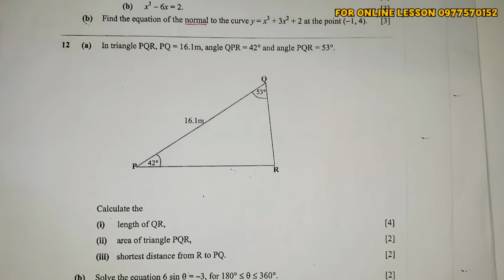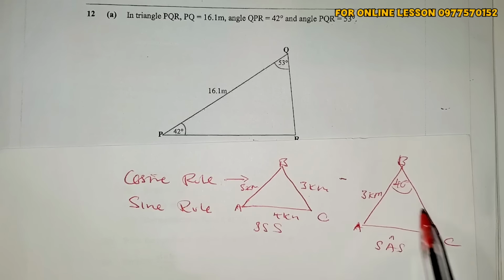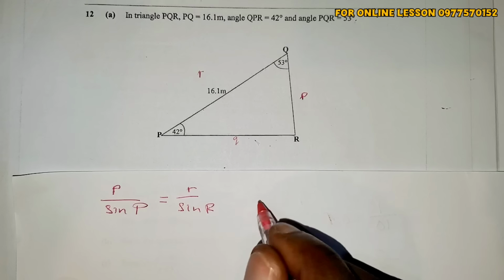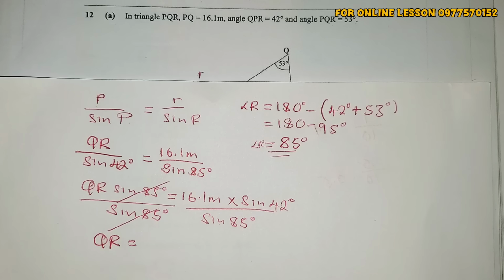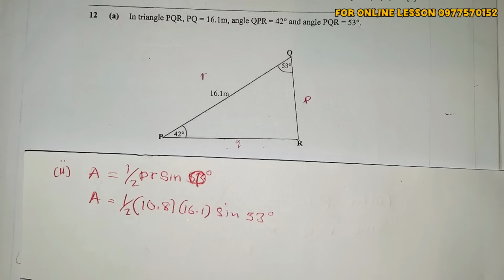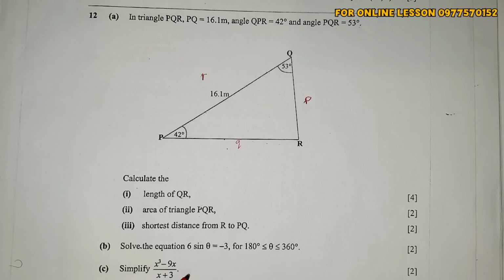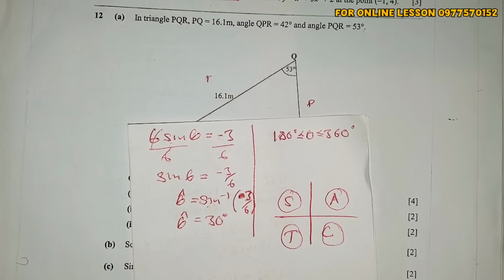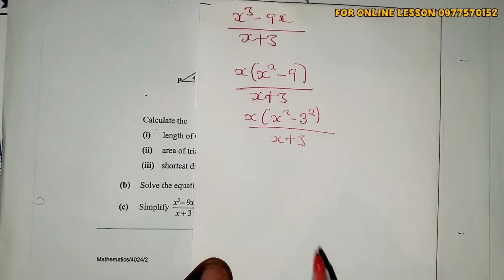2024 Mathematics Paper 2 Internal || Trigonometry, Sine Rule ECZ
🎉 Get ready to tackle the 2024 Mathematics Paper 2 Internal with our expert breakdown of Trigonometry concepts, including the all-important Sine Rule! 📐✨ Perfect for students preparing for their ECZ exam or those eyeballing the GCSE, this video provides tips, tricks, and essential problem-solving strategies. Don't let trigonometric challenges daunt you – we’ve got you covered with step-by-step explanations and example questions! 💪✏️ Boost your confidence and ace your 2024 Internal exams with us! Your journey to math success starts here! 🚀🔔